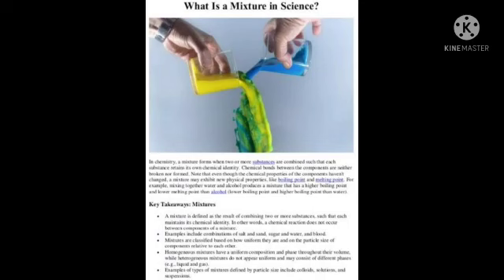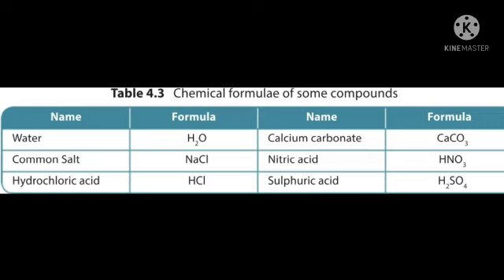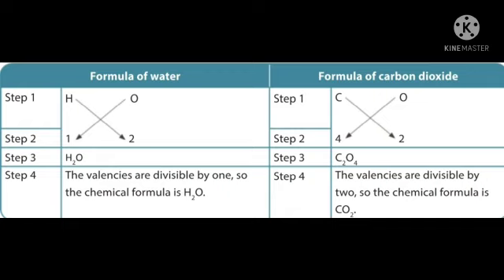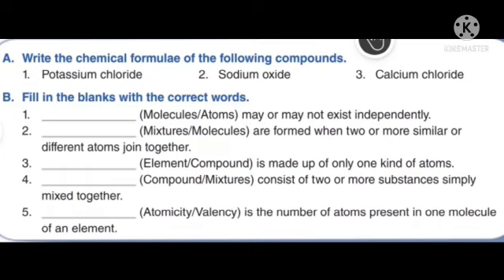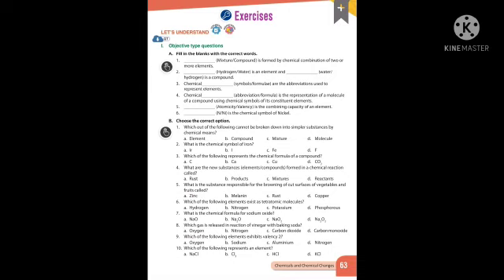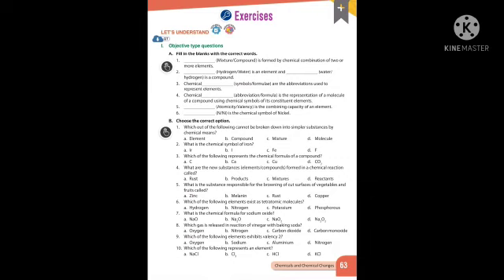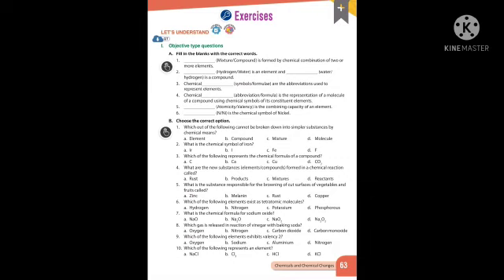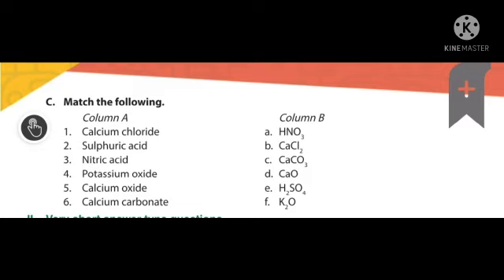GRADE 7 | SCIENCE I | EXERCISE NEW | 19 07 2021 | 1 PM